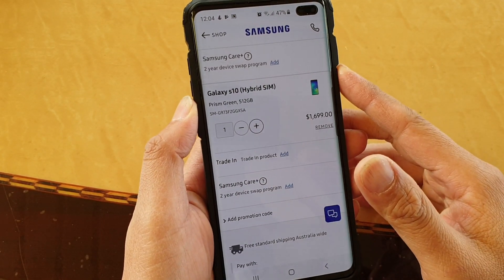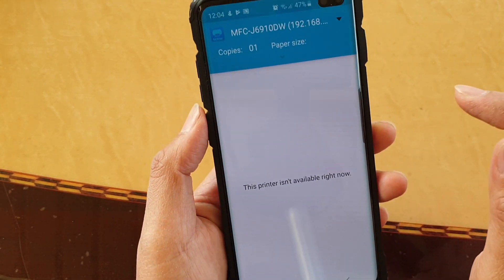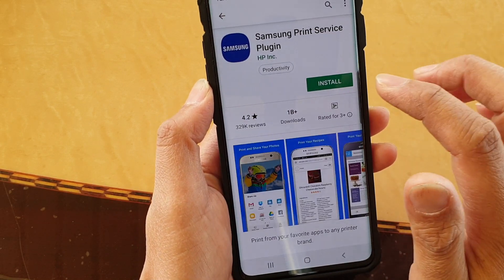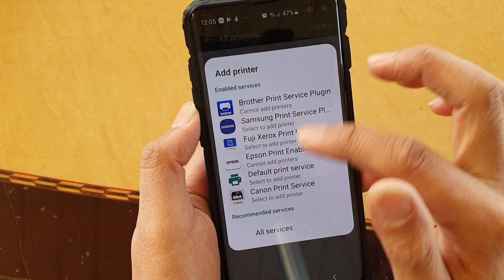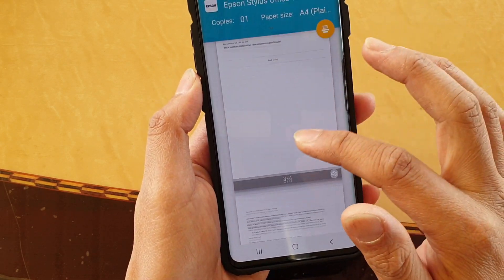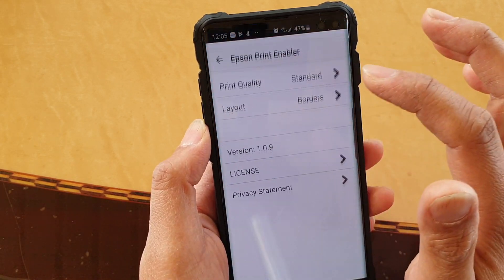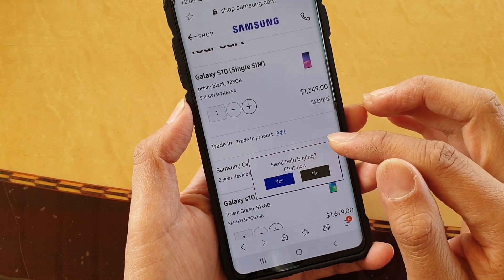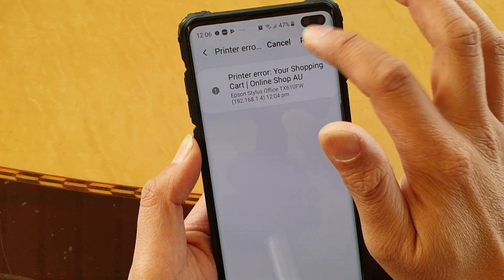Galaxy S10 / S10+: How to Print Out a Webpage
Learn how you can print out a webpage on the Galaxy S10 / S10+ / S10e.